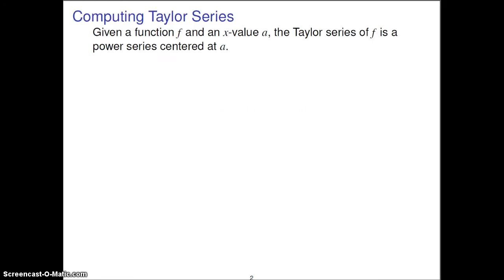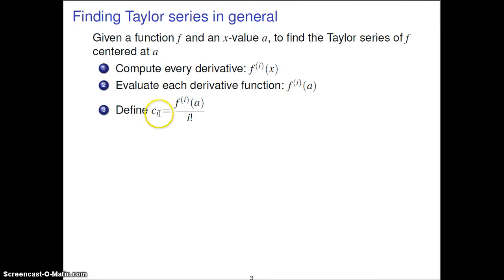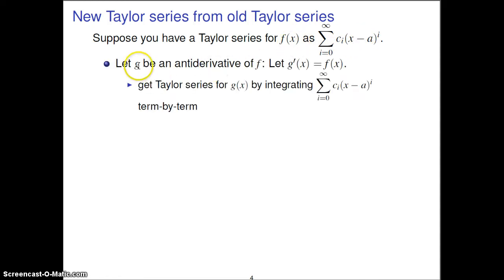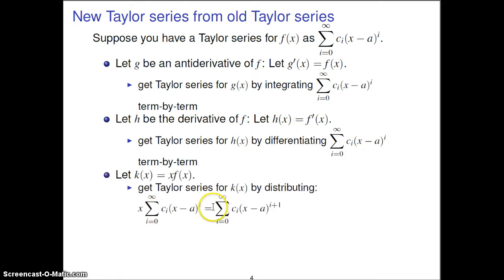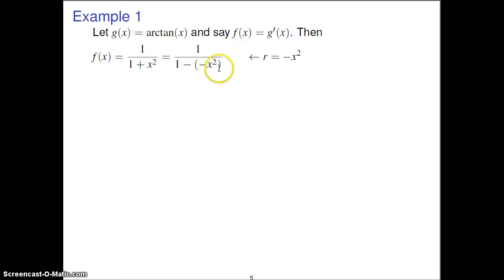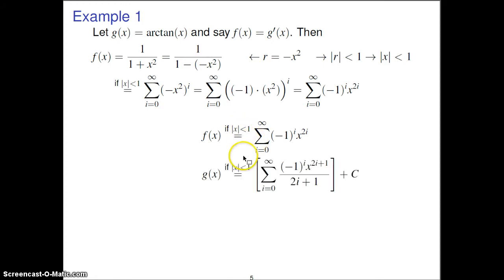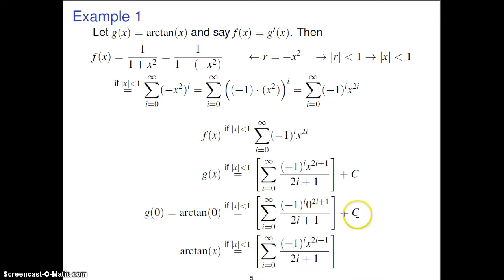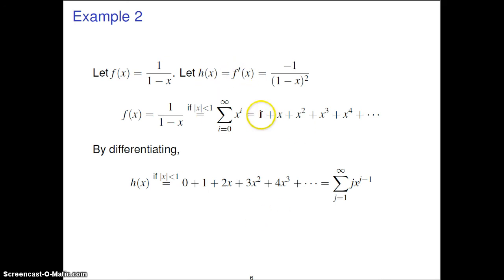Taylor series: Video 1